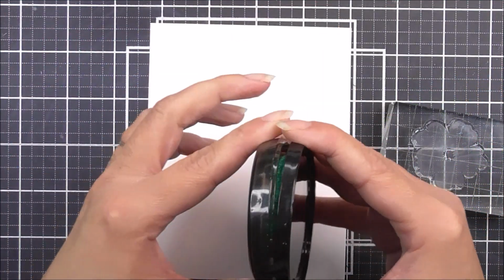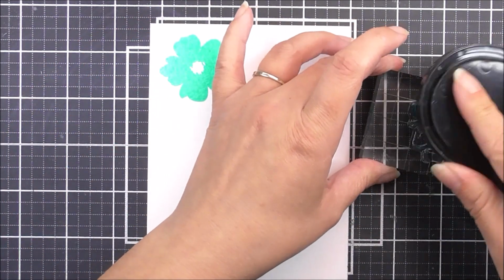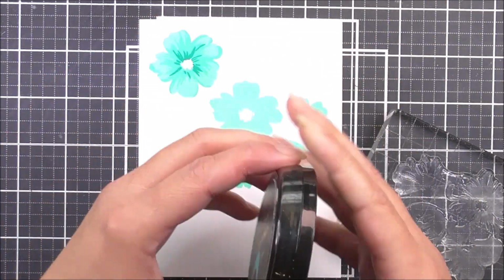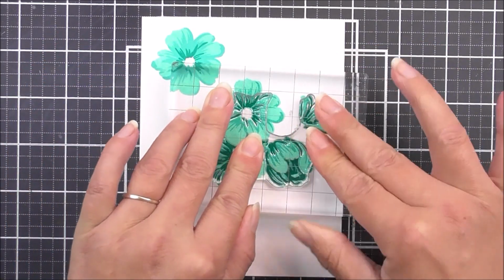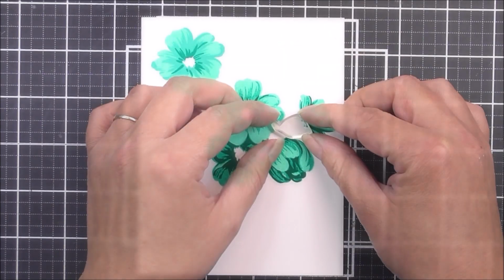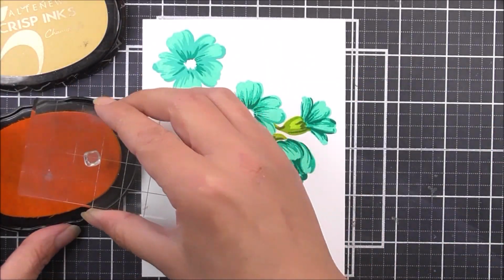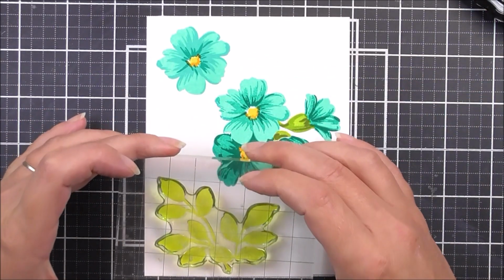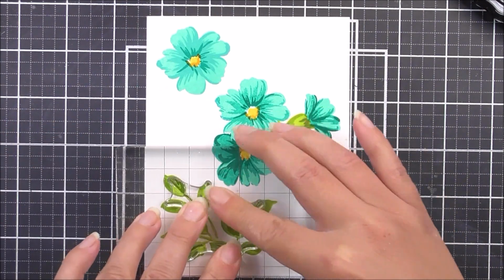How to Layer Morning Flowers Stamp Set for Card Making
Looking for flowers that are like a breath of fresh air?

This stunning layering stamp set features an easy-to-layer floral cluster along with a leaf arrangement and a stand-alone flower. Each element comprises three coloring layers as well as flower centers. The stand-alone flower is identical to one of the flowers included in the cluster so it can be used for easy dimensional layering.

Our coordinating dies are designed to work perfectly with our stamp sets for maximum crafting ease and efficiency. All of our dies work great with a majority of the die-cutting machines available in the market.

Note from the Designer: Why I Designed This Set: When I create cards, I like to arrange clusters of at least three flowers at a time onto my card base. My vision for the Morning Flowers Stamp Set was to design a stamp that would include three flowers in one go. When you stamp this flower cluster, you won't need to do any additional masking or multi-dimensional layering to get that beautiful layered look.